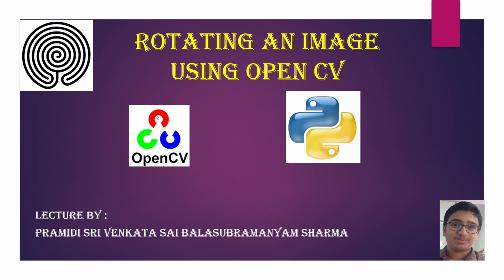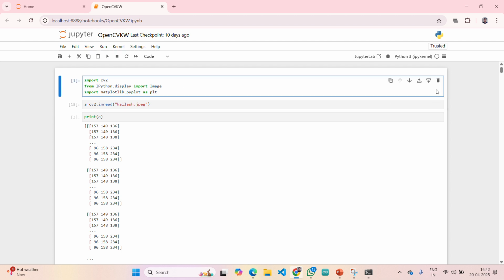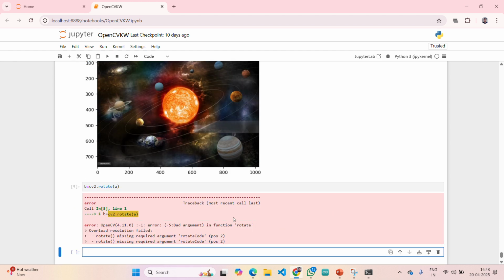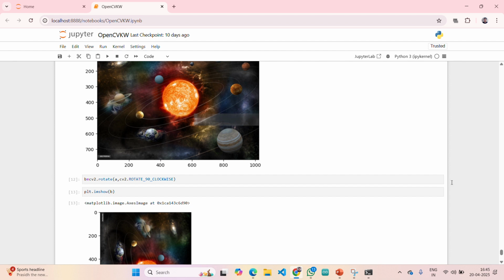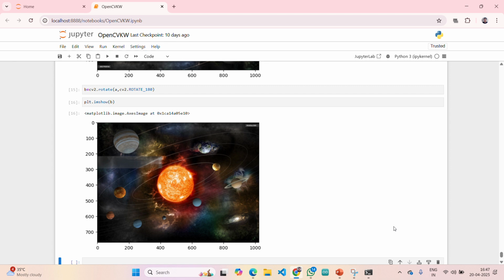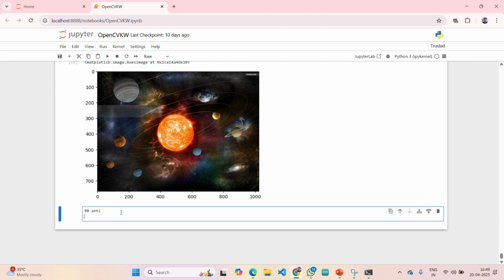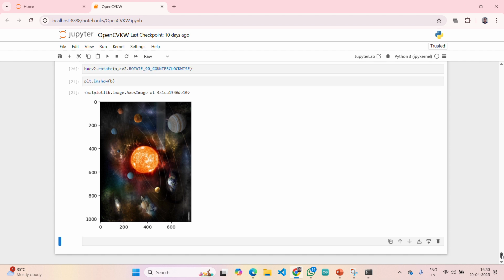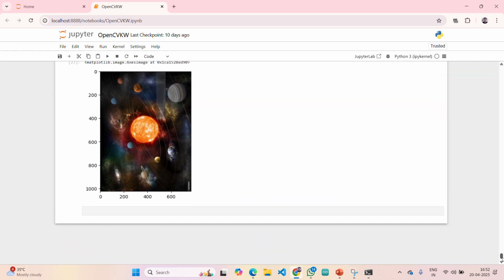Rotating an Image using OpenCV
Rotate an image 90 degrees CW or 270 degrees CCW:-
cv2.rotate(a,cv2.ROTATE_90_CLOCKWISE)
Rotate an image 90 degrees CCW or 270 degrees CW:-
cv2.rotate(a,cv2.ROTATE_90_COUNTERCLOCKWISE)
Rotate an image 180 degrees or reverse the image:-
cv2.rotate(a,cv2.ROTATE_180)